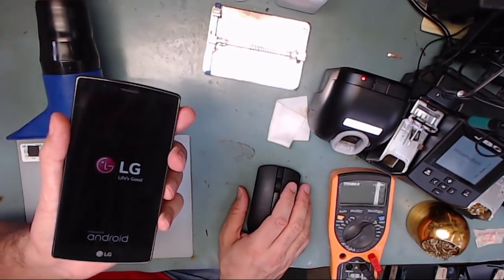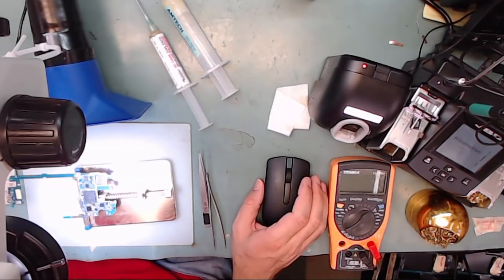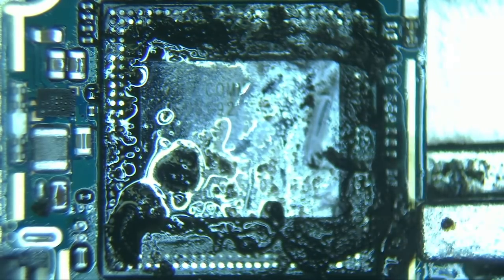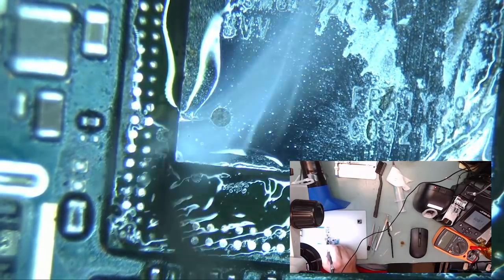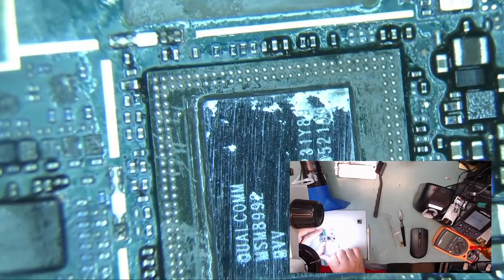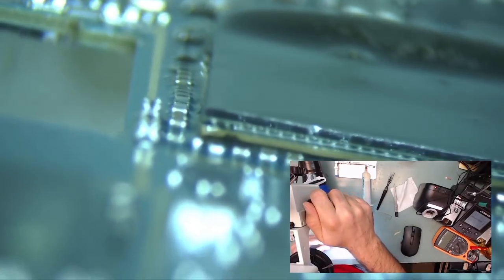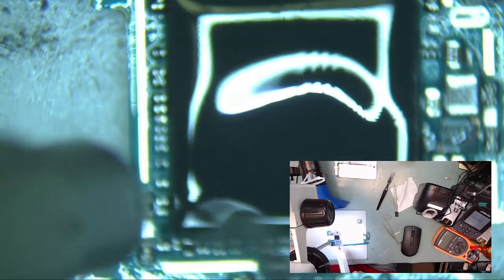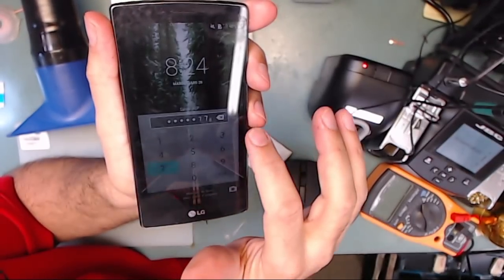LG G4 FIXED Boot Loop Turn On Off Repair Stuck on LG Logo Replaced Processor IC Chip K3QF6F60AM-QGCF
LG G4 Troubleshooting and Repair Video Series (Part 2) for H810 H811 H815 VS986 LS991 US991.
Is your LG G4 constantly boot looping, shutting on and off or stuck on the LG power up logo? This is the only video on YouTube that will walk you through the entire process of fully repairing your phone and improving the cooling so that it doesn’t happen again.

▶ Outside Southern California? We provide mail-in repair services to the entire U.S.

✖ Recommended Tools:
● Microscope with LED Ring Light
● Soldering Fume Extractor
● Soldering Fume Extractor Exhaust Arm Kit
● Precision Tweezers
● Rosin Core Solder
● Quik Chip Removal Alloy
● No Clean Flux Paste
● No Clean Flux Liquid
● Multimeter Needle Point Probes
● Electric Screwdriver
● Omnivise PCB Holder

✖ Recommended Recording Equipment:
● Elgato HDMI Microscope Capture Card
● Webcam Tripod Stand
● Microphone Boom Arm
● Logitech C922x Pro Webcam
● Yeti Microphone Shock Mount
● Camera Clip Mount
● Blue Yeti Microphone